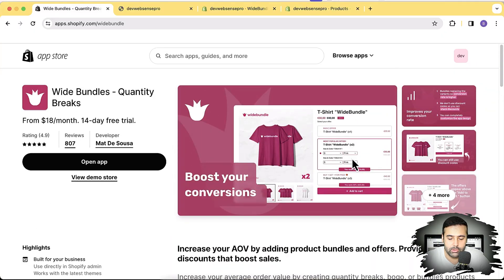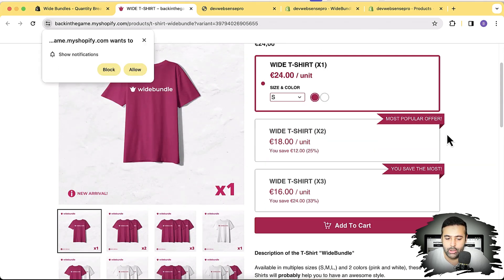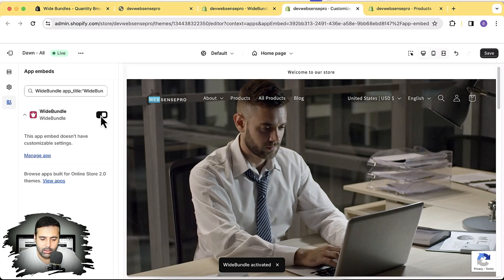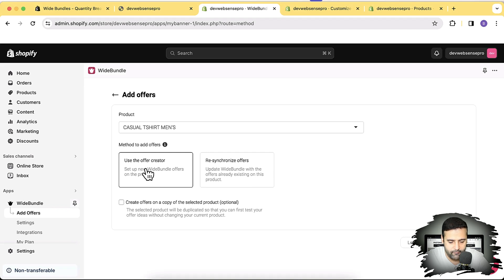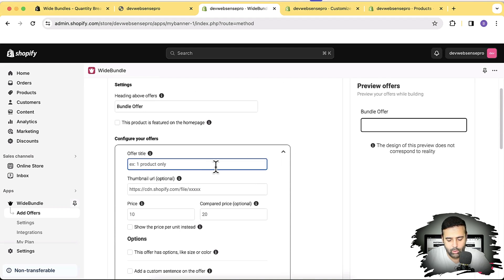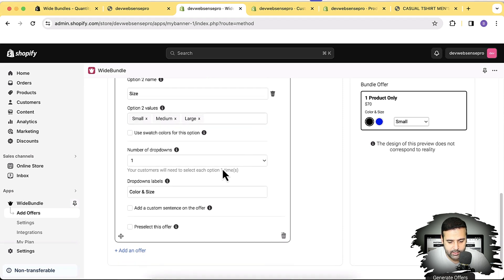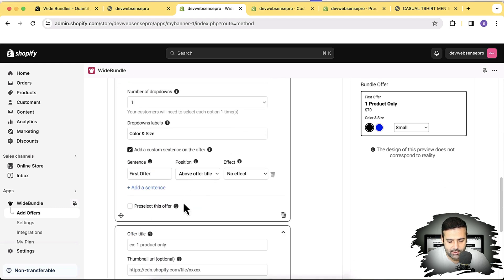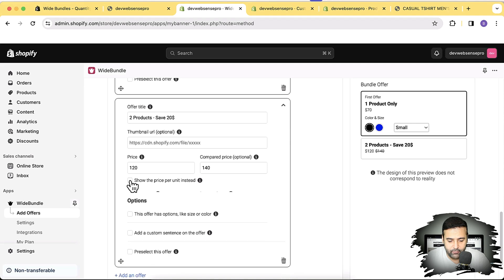How To Increase Your Average Order Value With Bundles [Shopify]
👉 Did you know that over 80% of your store visitors leave without making a purchase? Don't miss out on potential sales! With bundle discounts, you can entice your visitors and motivate them to buy more, increasing your store's revenue.

In this video, we review the Wide Bundle app, a powerful tool with stylish bundle features that seamlessly integrate into your Shopify store. With over 60,000 satisfied customers and 800+ reviews, Wide Bundle adds real value to your store by providing attractive bundle options that aren't native to Shopify.

Note:
Increase your average order value by creating quantity breaks, bogo, or bundles products in WideBundle. We remove the variants selector and integrate it directly into our widget. It eliminates a step in the buying process to increase your conversion and revenue. You can customize everything to match your store's design and we integrate with all the upsell apps, the side cart apps, or the page builders. You can also create volume discounts, mix-and-match bundles, or quantity discounts for AOV.

1. Add a bundle to all your products to increase your average order value
2. Customize the design of the widget to match your store
4. Add custom texts to the offers to increase conversions
5. Integrate the app with upsell apps, side cart apps or page builders